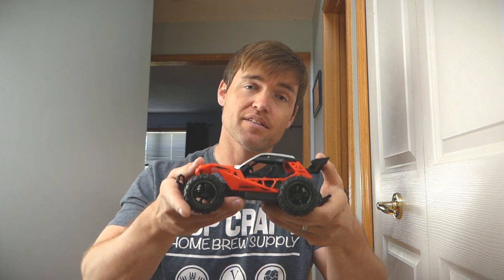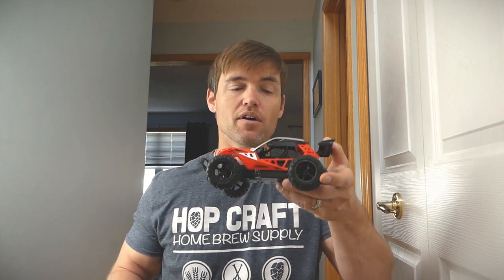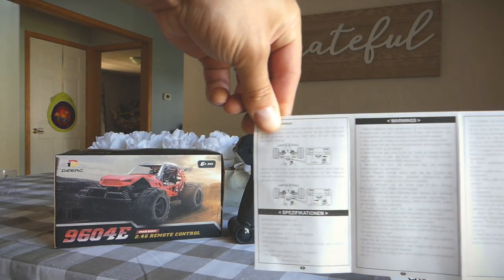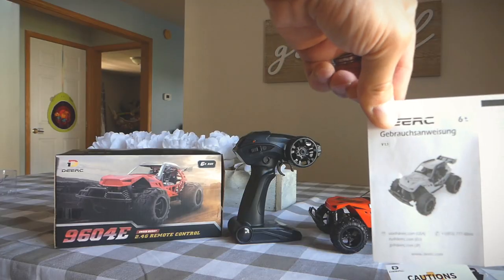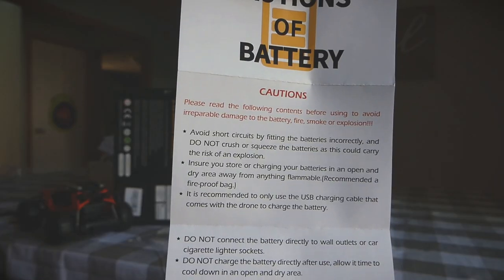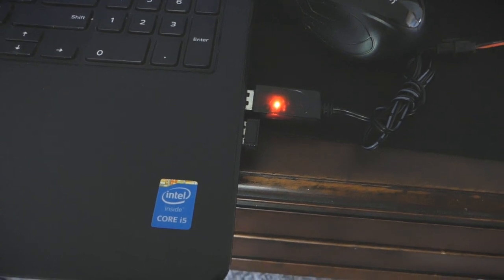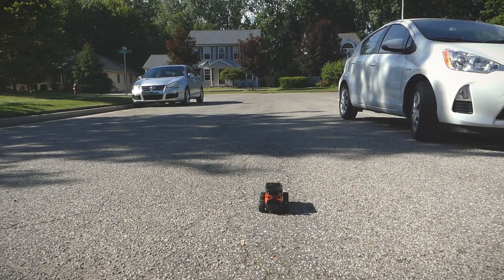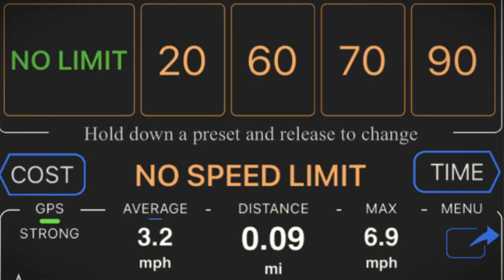Amazon Review - DEERC Remote Control Car High Speed RC Racing Cars 20 KM/H, 2.4 GHZ Fast Toy Car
This DEERC Remote Control Car High Speed RC Racing Cars 20 KM/H, 2.4 GHZ Fast Toy Car for Kids is an R/C Car I picked up from Amazon. It is slated to go around 12 mph. Let's put it through the paces!

Amazon Description
-Long Driving Time: Large capacity 2 x 3.7V 300 mAh rechargeable batteries for car. Each battery can be played about 30 minutes and it is fast to charge with USB cable. 200 % fun from 2 batteries. Enjoy the exciting and prolonged driving experience.
-Incredibly High Speed: Powered by 2 strong motors, this rugged RC crawler can reach a maximum speed of 20 KM/H (13 mph). Responds to the control quickly and precisely. Brings fast and amazing moment to kids and toddlers. Best choice for any level monster RC trucks lovers.
-Powerful Remote Control: With 2.4GHZ radio control, two or more RC drift vehicles can be racing at 80 meter long distance without signal interference. Pistol grip style transmitter makes it maneuvers forward, backward and turns fastly. Enables your kids and their friends to play and sharing together.
-Upgraded Durable Design: This racer car is equipped with rubber tire, anti-collision head, shock absorber which give support to running on different terrains. Such as, mud, grass, sand, highway...1/22 full scale with strong car body, crash poof and two seats make it a racing real off road car model.
-Reliable Gift for Kids: The RTR micro car can be played on at any occasion, such as party, picnic, hike, travel etc. Easy to handle and fun for indoor and outdoor. Great electric toy car gifts for experienced RC enthusiasts adults or your kids' first hobby rc car!

2.4G Remote Control
Equipped with anti-interference 2.4G remote control, the control range can be up to 80m. Multiple people are supported for simultaneous driving. Good choice for family and friends.

Long Driving Time
Offered with 2 rechargeable Li-Po batteries, this off road car can run about 60 minutes in total. 2 batteries for 200% fun. Easy to charge. No let’ battery life deduct the enjoyment.

Trimmer Function
When the car moving to the right side, we can turn the trim knob at the bottom of the car body until RC car go straight. No fear of losing direction control to avoid unexpected accident.

Rubber Tire
Come with high toughness tires, this remote control racing car can drive various terrain freely, like road, mud and sand...Let you immerse in the perfect driving for a long time.

Anti-crash Head
The head of the car is modeled with a baffle to prevent collisions on hard edges, furniture, walls and protect the car body for durability purposes.

Shock Absorber
4 tires fitted with special spiral spring to absorb the vibration caused by the bump on the rough road. Separated suspension design make the car company of you longer.

Specification:
Battery : 2* 3.7V 300mAh batteries
Charging Time: 60-90 minutes
Play Time: 60 mins for 2 batteries
Remote control Distance: About 265ft (80m)
Remote Control Battery: Needs 3 AA batteries
Charging Mode: The red light turns on when connected to power supply; light turns off when charging, and turns on again after fully charged.